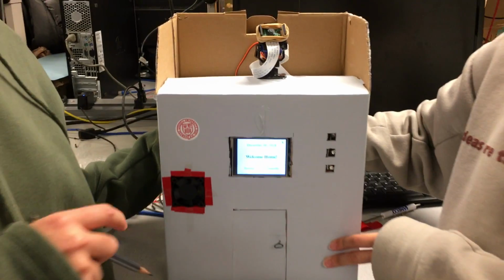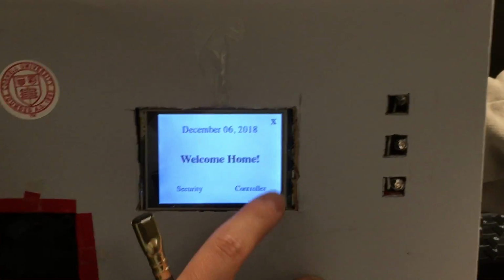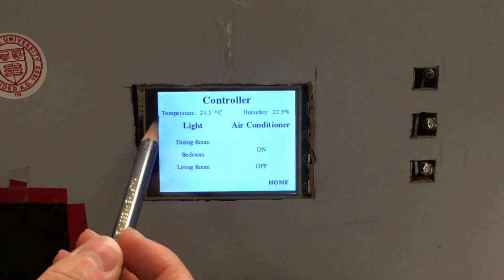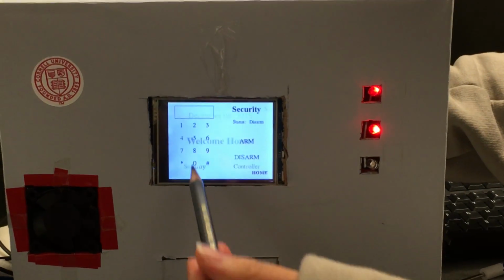Intelligent Home Control System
In this project, we designed a system to control the electrical appliances and arm the house with a tracking camera. There are two parts in the system. In the ‘Controller’ part, users can turn on the lights and the fan by touching the screen. The temperature and humidity of the house show on the ‘Controller’ page. In the ‘Security’ part, users are required to set the PIN for their house. With the correct PIN, users can arm or disarm the house. When the house is in ‘Arm’ status, magnetic door sensor turns on. Once the door is open, the camera will start to track the face of intruder, taking pictures and sending an alert email to the user.